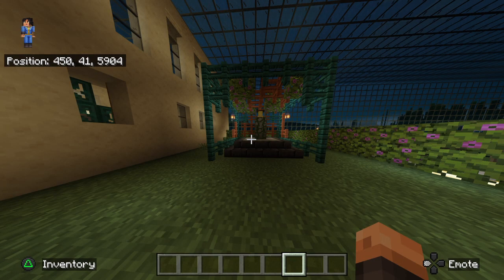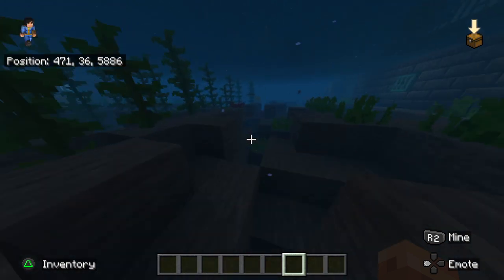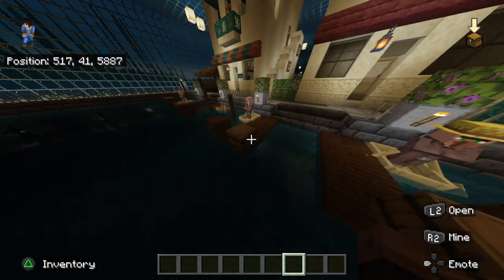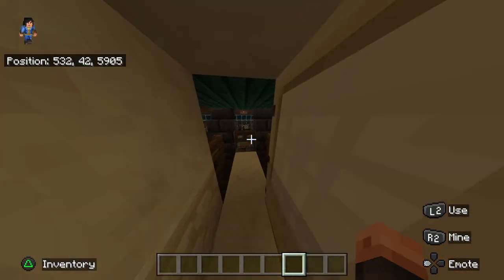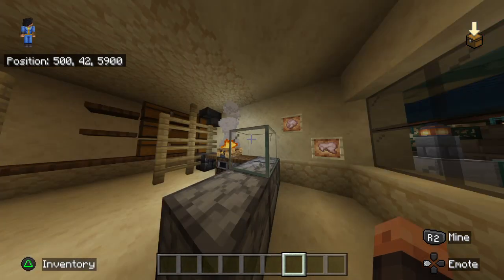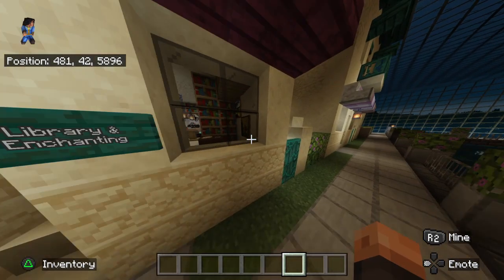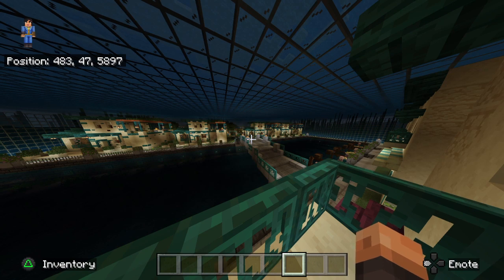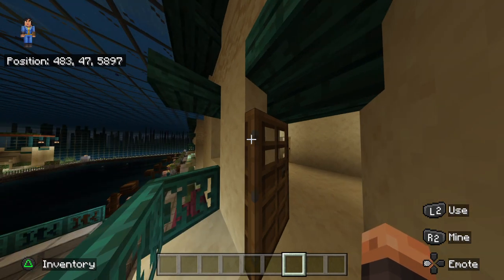Fishing, Cattle and Libraries Oh My!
Finished construction of several fishing piers, a few shoppes and dairy farm.